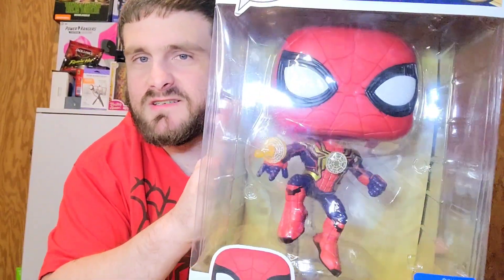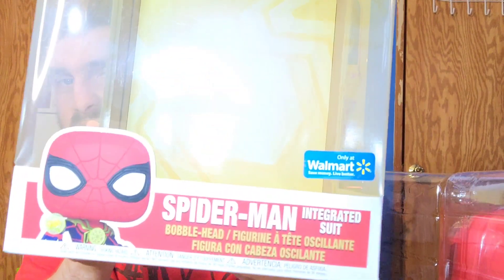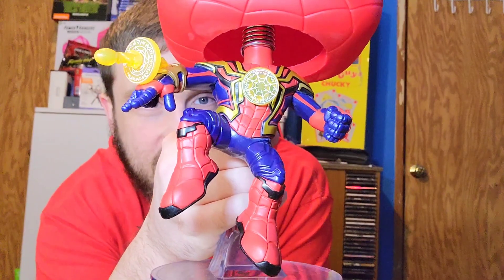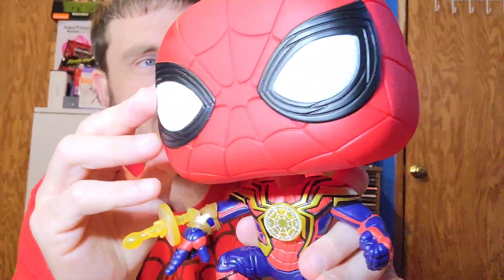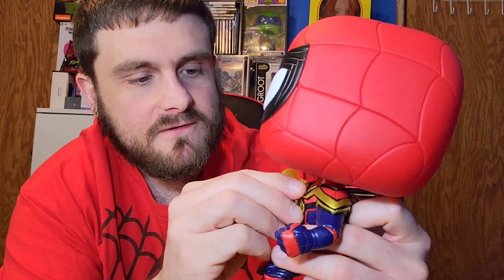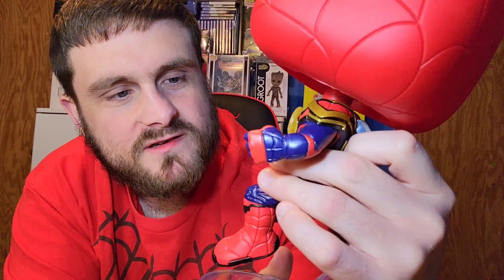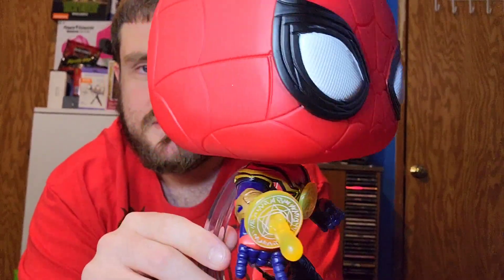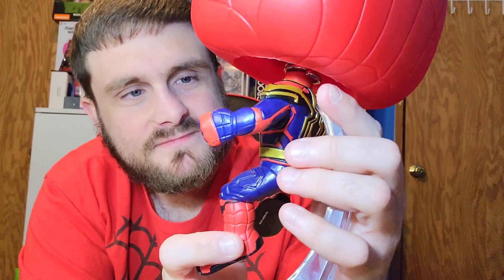Spider-Man No Way Home|Big Bobble Head Funko Pop Review!(Integrated Suit)